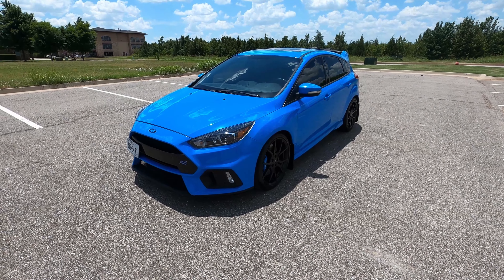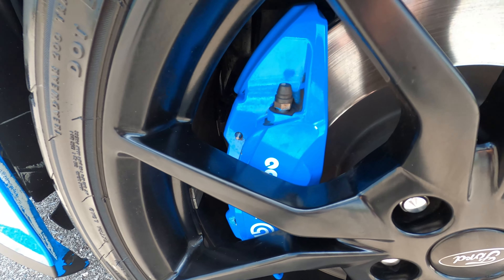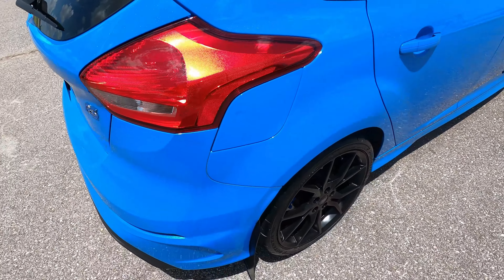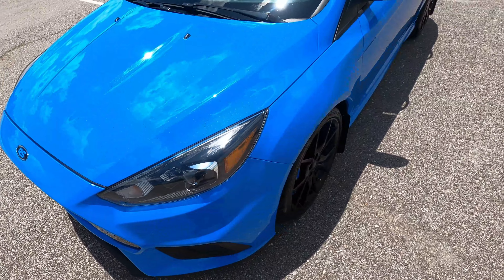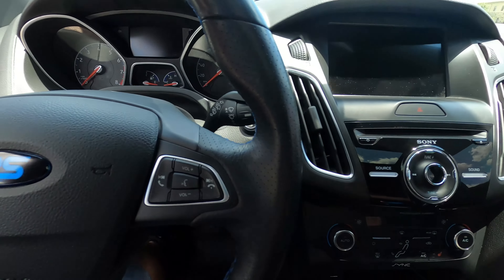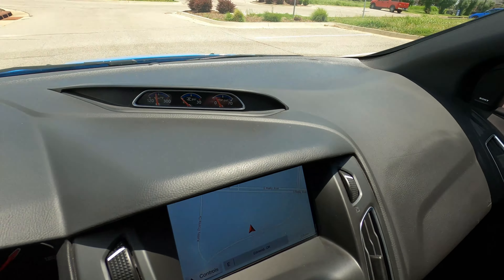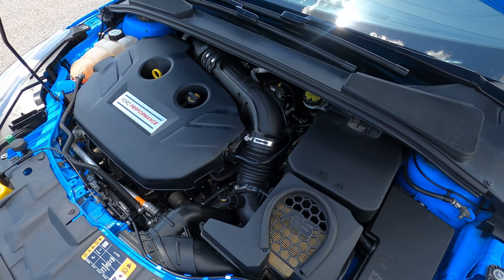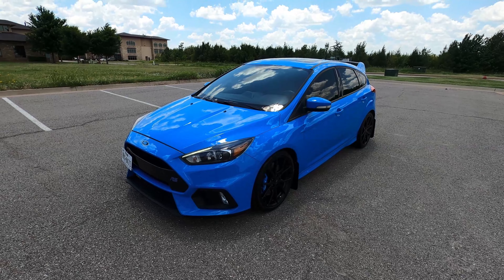2017 Ford Focus RS For Sale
2017 Ford Focus RS For Sale